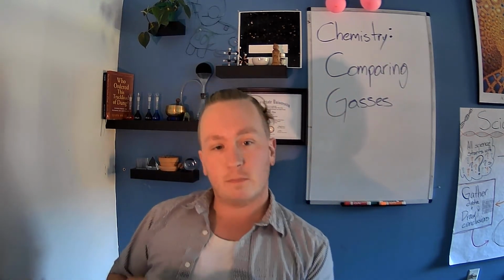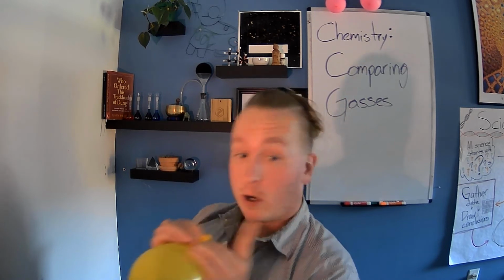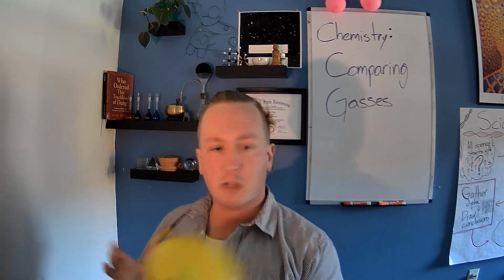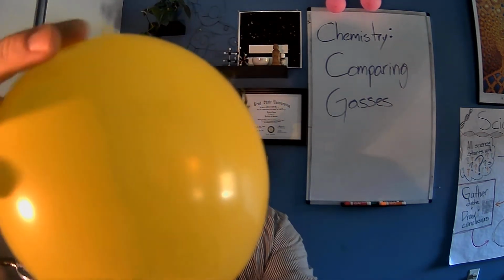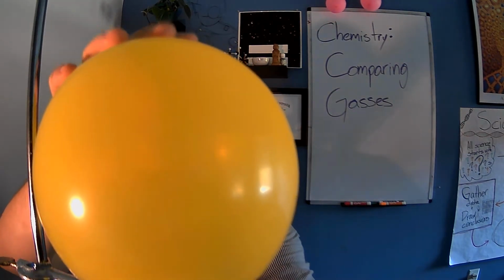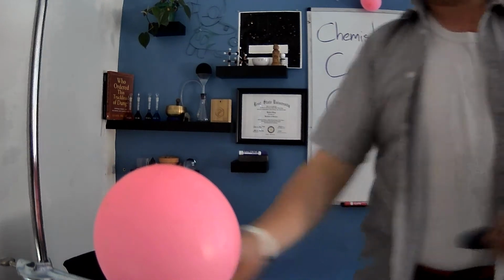Comparing Gasses Part 1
Follow along as I show you my firebending skills!